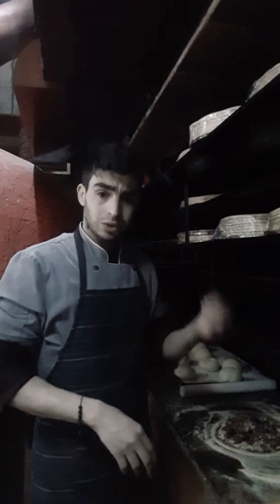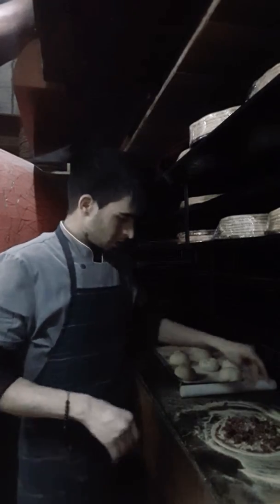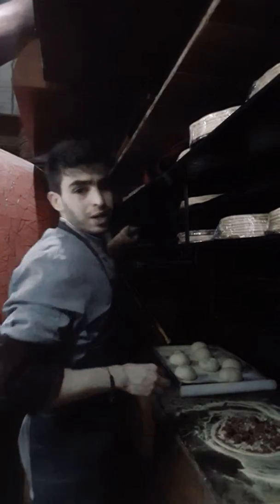How to cook a meat pizza at restaurant